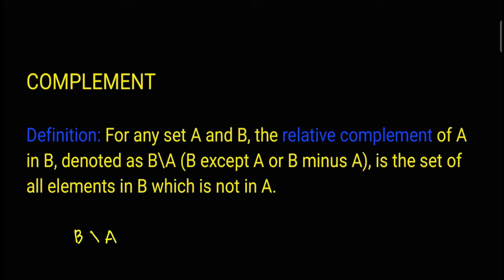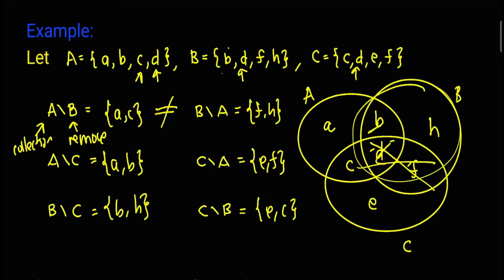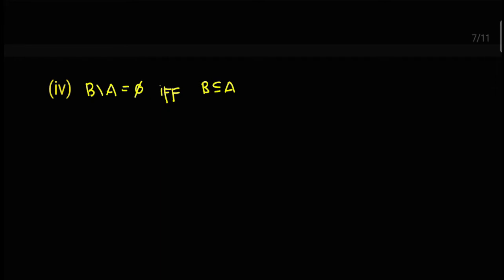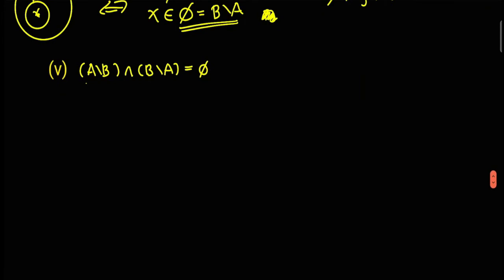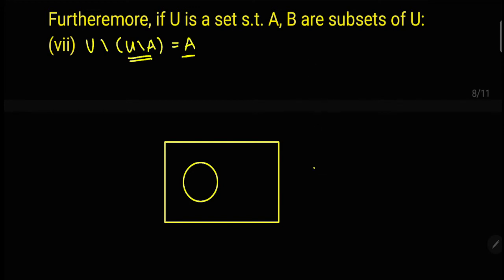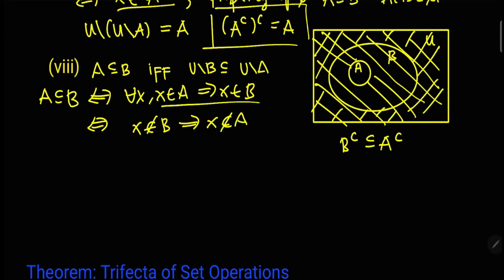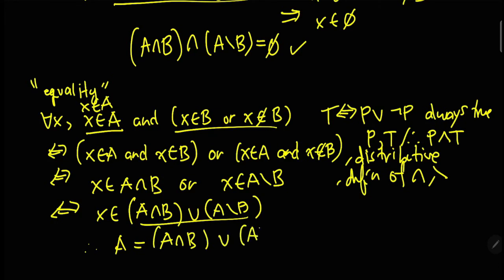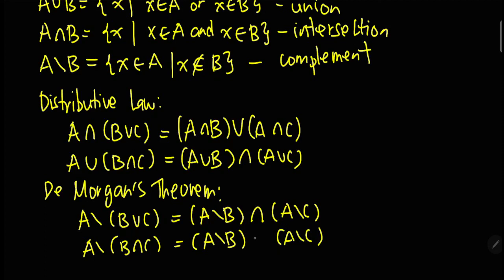2 Elementary Set Operations - Part 2: Complement